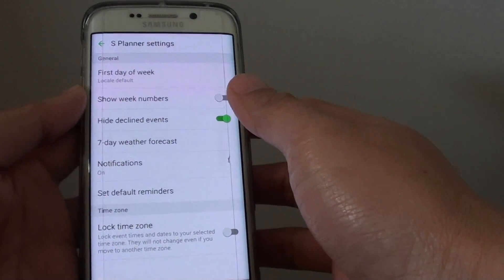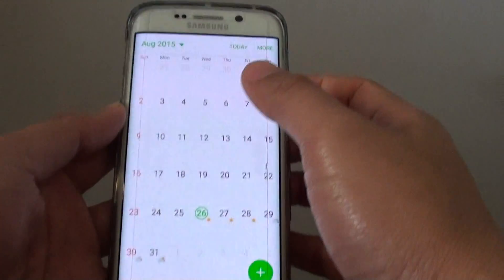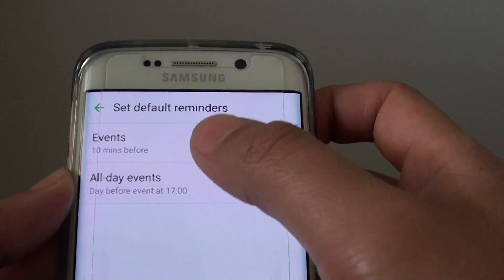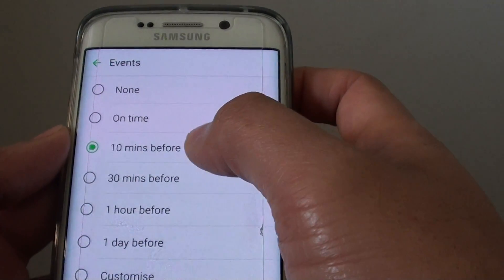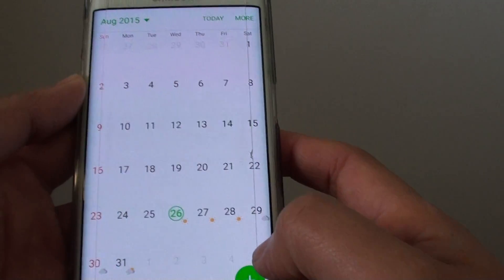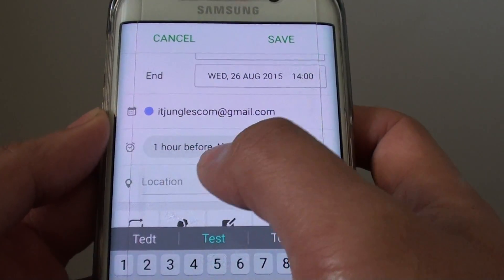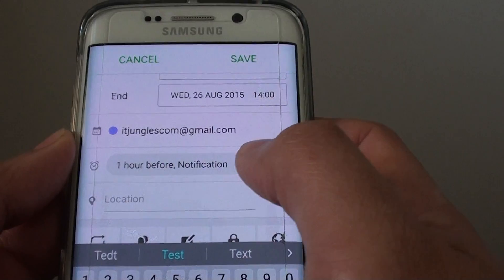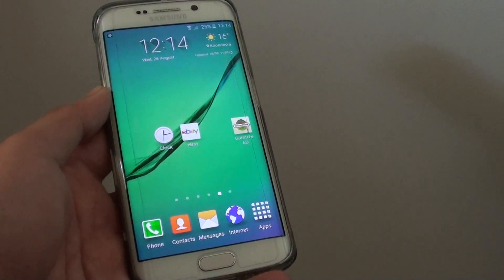Samsung Galaxy S6 Edge: How to Change Default S Planner Reminder Time for New Event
Learn how you can change the default S Planner reminder time for new event on Samsung Galaxy S6 Edge.